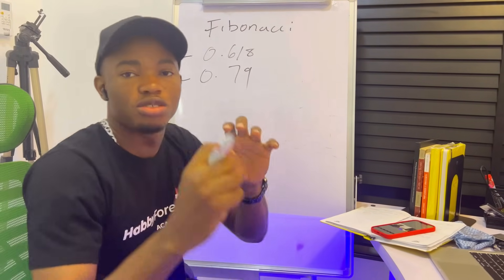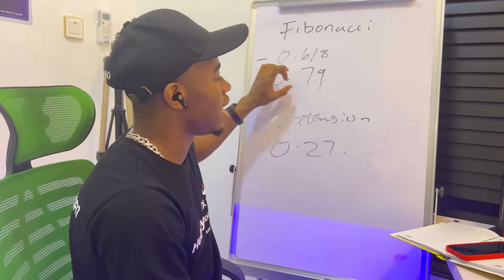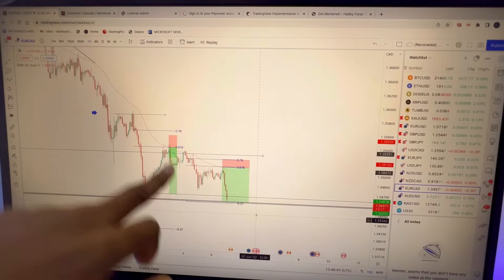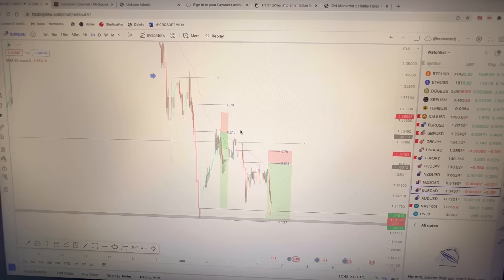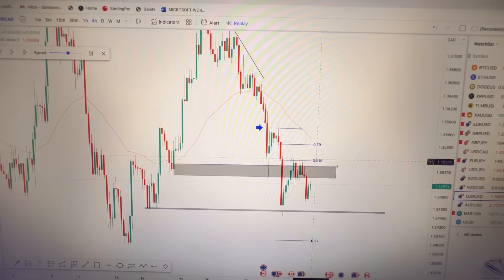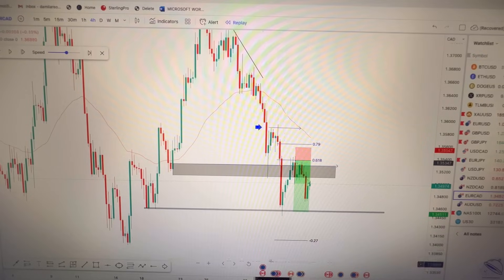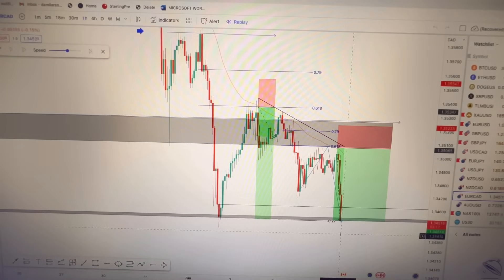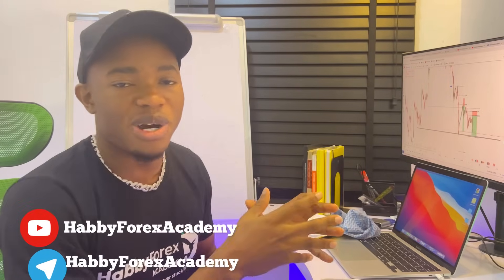How to trade using sure Fibonacci strategy 0.618% make 50pips daily - forex forex beginners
learn how to apply forex fibonacci retracement and extension  trading strategy .